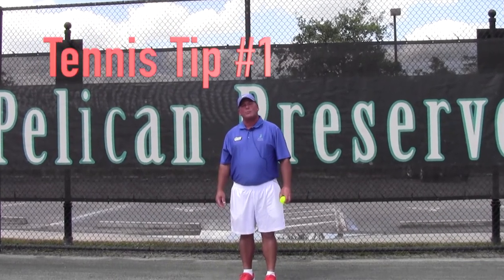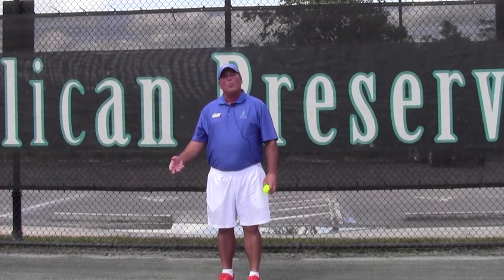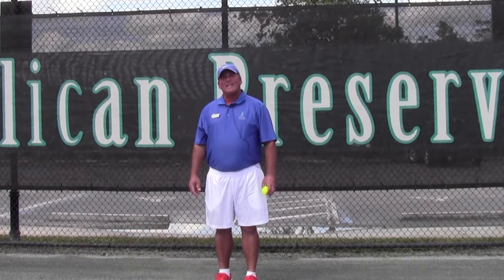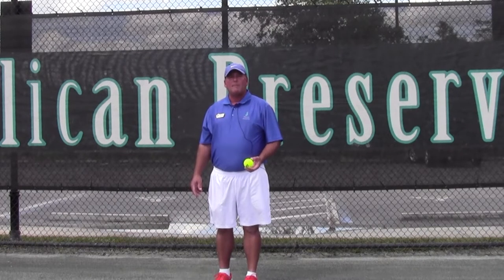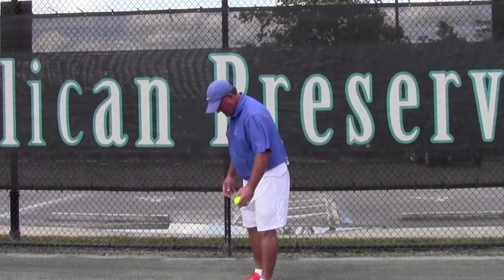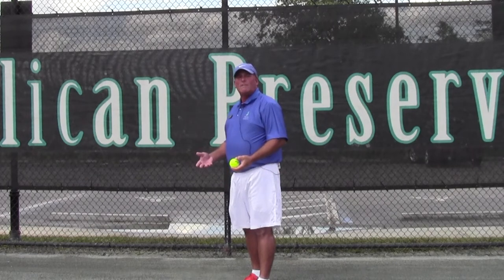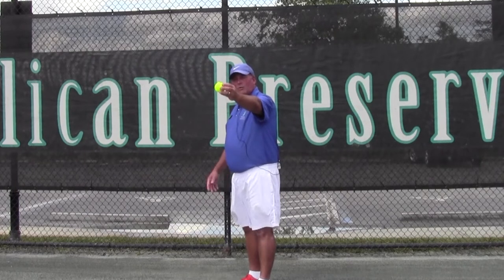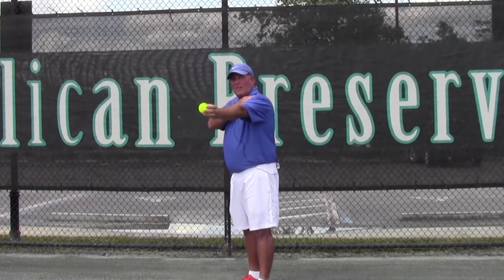Tennis Tip 1 The Toss